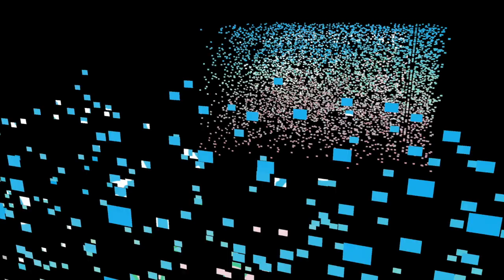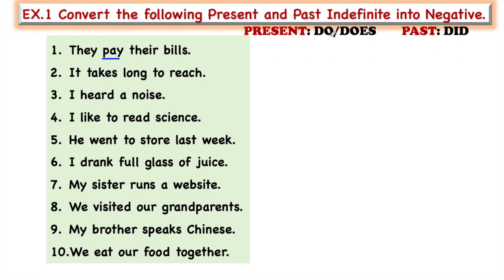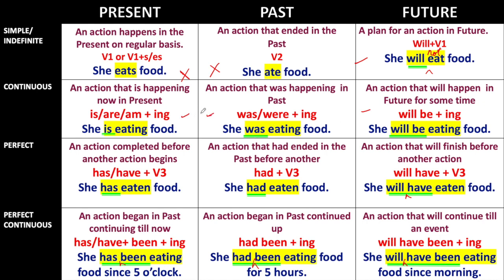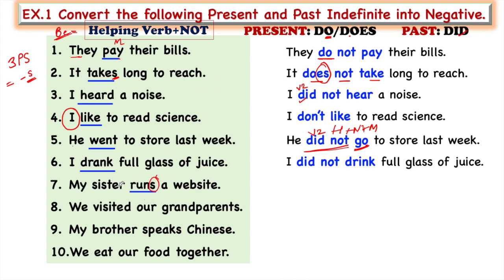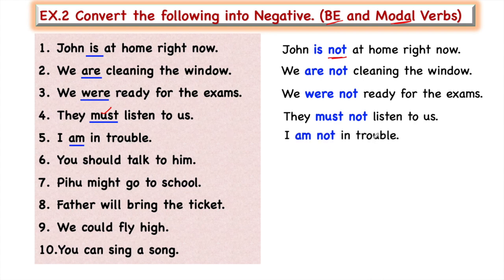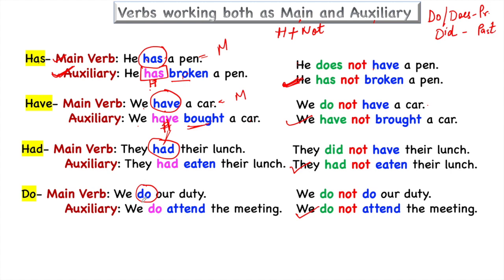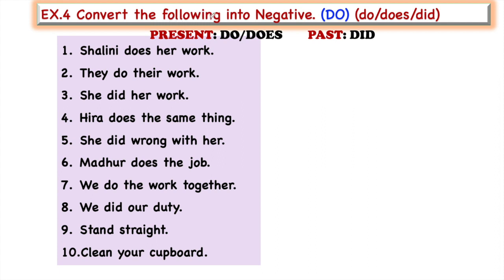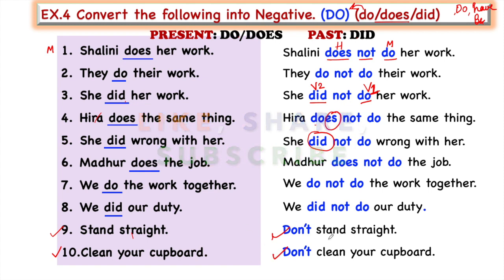Negative Sentences exercises | How to frame Negative Sentences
to get enrolled for FREE Demo Class.
We provide :
1️⃣ Online Coaching (Grammar and Spoken English)

📚 Buy Paperbacks from Amazon (Name: Achieve Excellence in English)